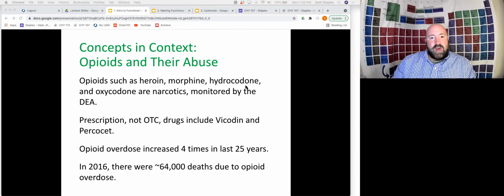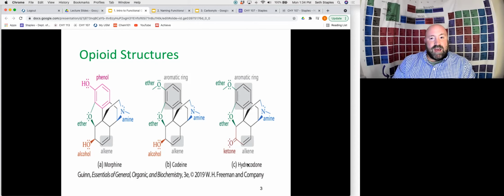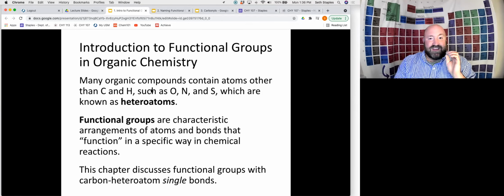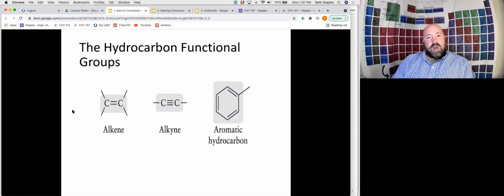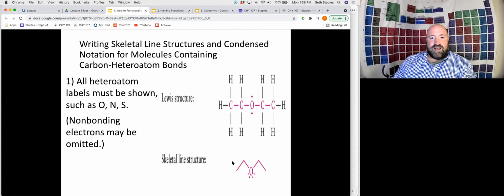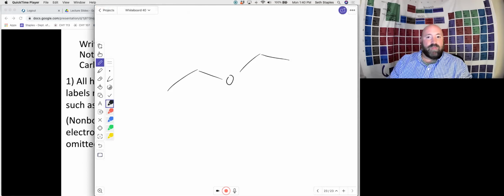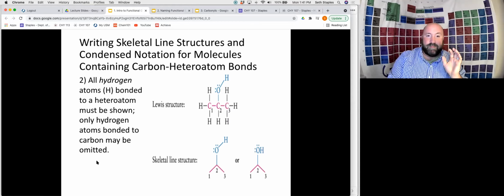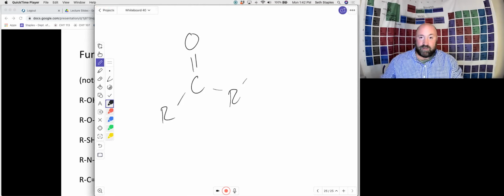CHY 107 29 Functional Groups